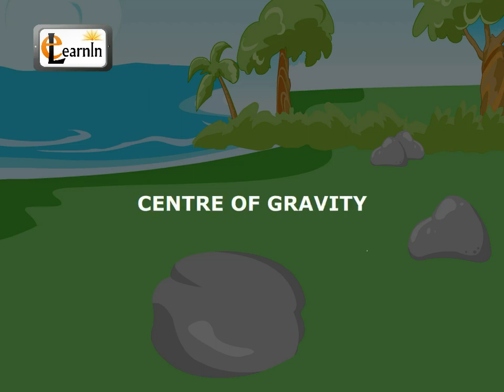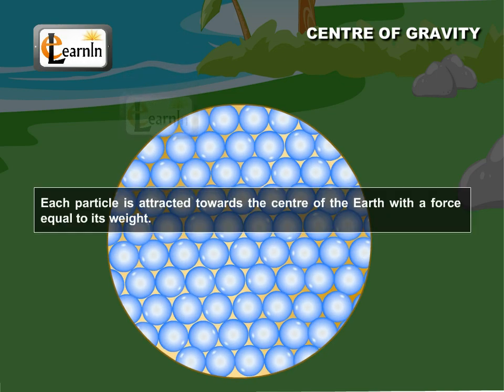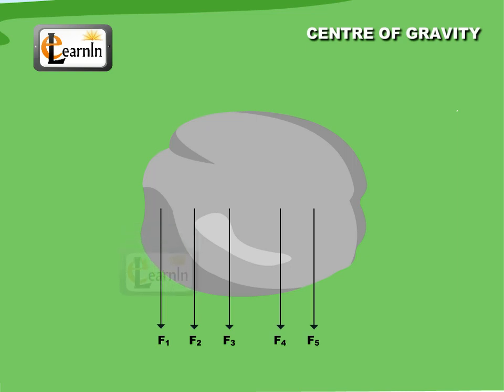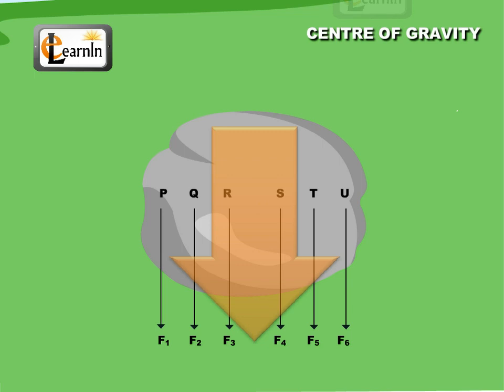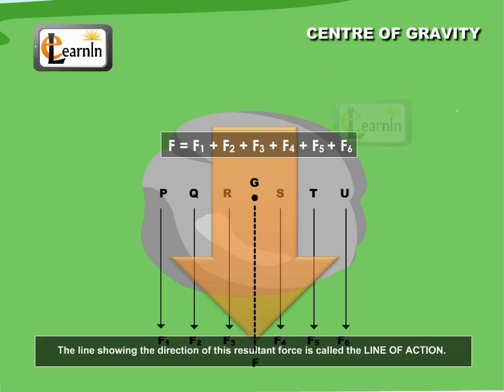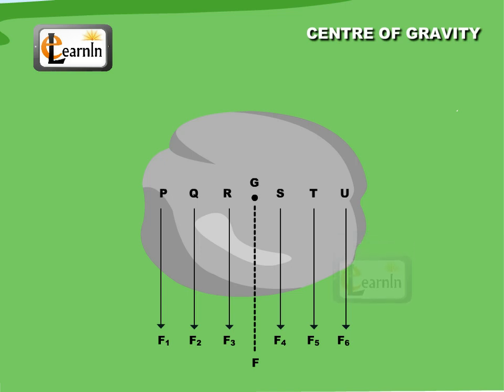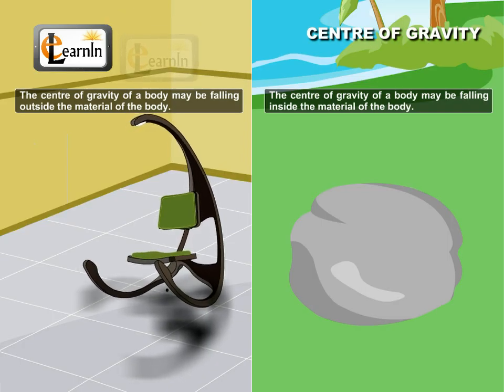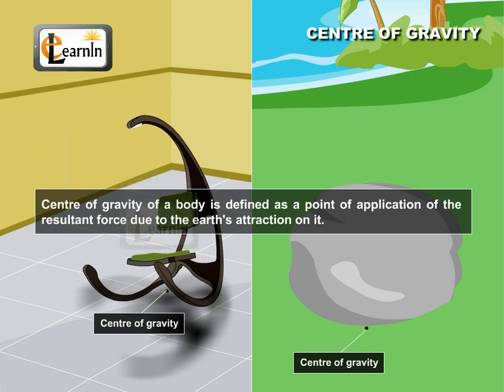Centre of Gravity - Elementary Science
Every body is made up of a large number of particles.
In a rigid body the particles are he8ld together in a fixed position relevant to one another.
Each particle is attracted towards the center of the earth with a force equal to its weight.
Let F1, F2, F3, F4, F5, F6 be the forces acting on the particle P, Q, R, S, T, U respectively.
The resultant of all these forces is equal to the vector sum given by F=F1+F2+F3+F4+F5+F6.
The line showing the direction of this resultant force is called the line of action.
This total force or weight of the body appears to act through the fixed point G irrespective of the position or orientation of the body
 this point G is called centre of gravity of the body (G) the position of the centre of gravity of a body may be falling inside or outside the material of the body.
 Center of gravity of a body is defined as a point of application of the resultant force due to the earth`s attraction on it.
  Center of gravity of regular bodies.
Let us consider some regular bodies. Take uniform meter scale A, B and note its mid point G. if the scale is suspended at point P or Q it dose not remain . if the scale is suspended at the mid point G its remain horizontal and stable. This geometric mid point is the center of gravity G of the scale.
For a body which has uniform density and regular shape the center of gravity G coincides with the geometric center.